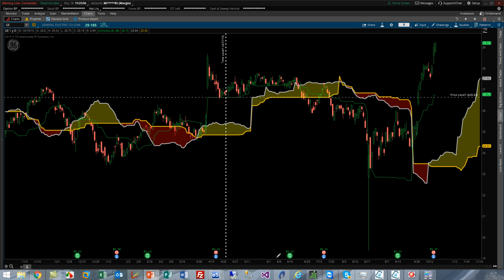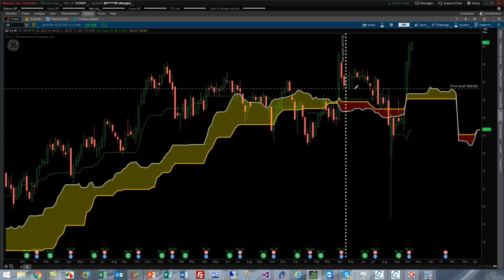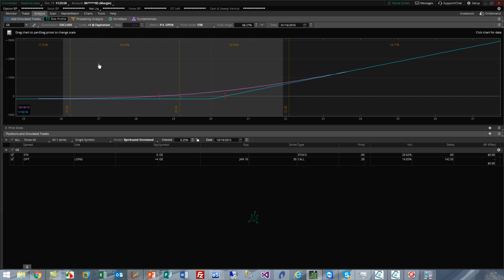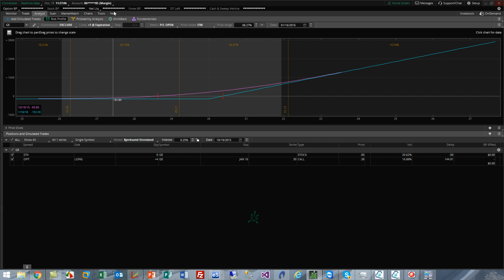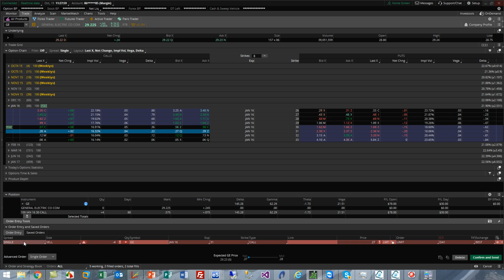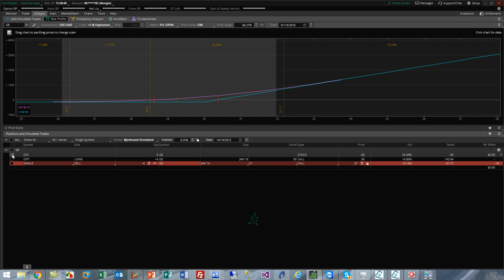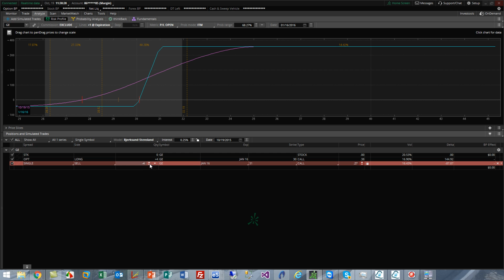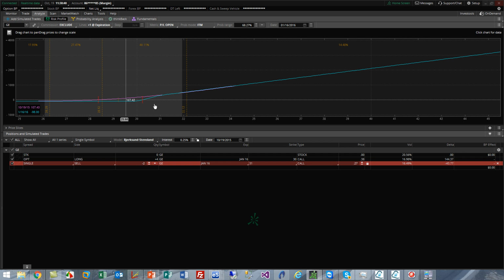Losing Trade turned Positive - GE OTM Options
Losing Trade turned Positive - GE OTM Options.   We entered a OTM option on GE on 4/25/2015.  It was a cheap out of the money option.   However, it we had time on our side.  We went from losing everything in the option to be profitable today.   See what we will do now... Risk Disclaimer Futures and forex trading contains substantial risk and is not for every investor. An investor could
future results.